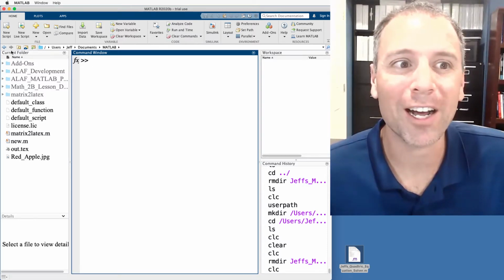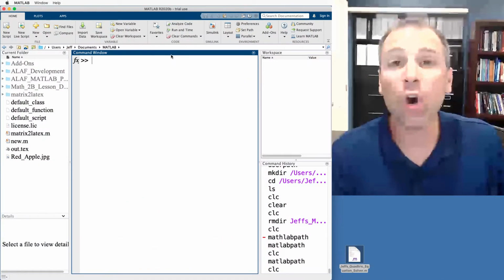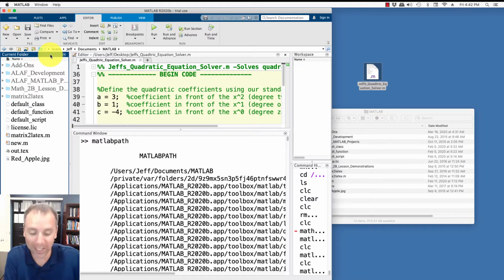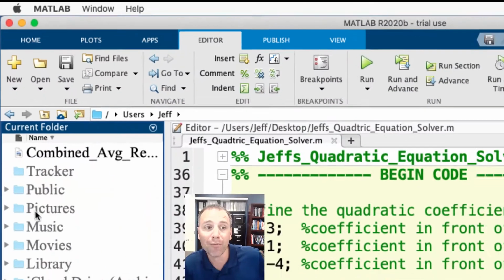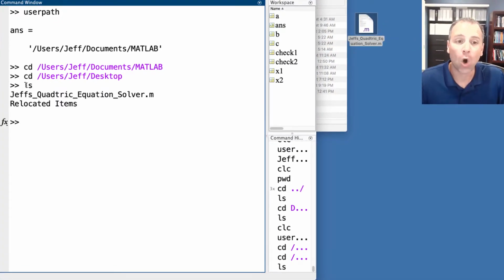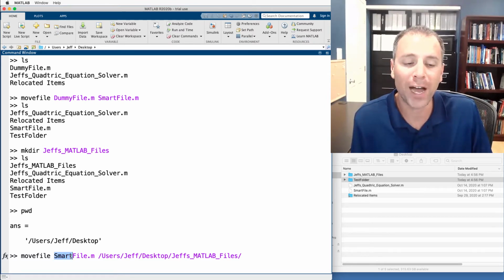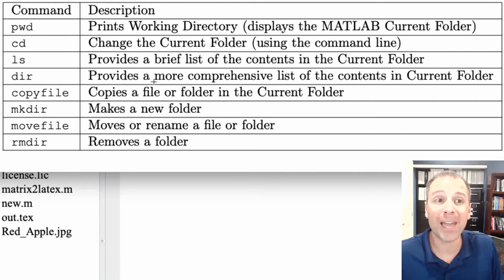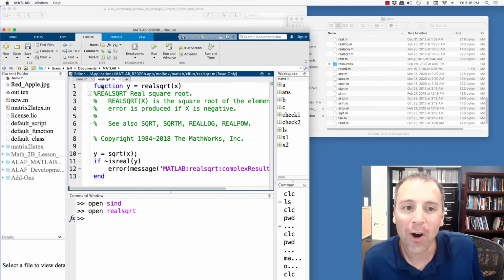How to change current folder in Command Window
We explore the Current Folder window. We also discover how to change that current folder using point-and-click features and MATLAB commands. Finally, we explore MATLAB’s search path (the list of folders that prints when running command matlabpath).

00:00 -Introduction
00:27 -MATLAB: the Kernal, the GUI, and the Search Path (library)
00:55 -Analogy between MATLAB and library of congress
01:27 -Thought experiment: question to the librarian
01:41 -Thought experiment: librarian processes my command
02:19 -Syntax is to MATLAB as Question is to Librarian
02:46 -Librarian is to library what Kernel is to MATLAB
02:54 -Books are to library what functions are to MATLAB
03:20 -Librarian’s mental map is like MATLAB’s search path
03:57 -Analogy between a librarian and MATLAB
04:49 -What is the search path in MATLAB
05:11 -Type the command matlabpath
06:00 -The top of MATLAB’s search path: userpath command
06:23 -Example 1: Run code that is not in the search path
07:36 -How Current Folder is fits in the library analogy
08:37 -What the MATLAB’s Current Folder does
09:11 -Type the userpath command
09:36 -Example 2: Run code that is not in the Current Folder
10:58 -The Current Folder empowers you to run new code in MATLAB
11:20 -Change Current Folder by clicking “Browse for folder” icon
11:43 -Change Current Folder by clicking “One level up” icon
12:09 -Access MATLAB drive button
12:31 -Navigate by clicking on the Current Folder toolbar
13:11 -Navigating at the Command Window prompt
13:22 -Example 3: Type the ‘pwd’ command (Print Working Directory)
13:53 -Example 4: Type the ‘cd’ command (Change Directory)
14:21 -Example 5: Navigate backwards using the cd ../ command
14:44 -Example 6: Type the ls command (LiSt contents of Current Folder)
14:53 -Example 7: Type cd command with path of desired directory
16:23 -Example 8: Duplicate script file using copyfile command
17:21 -Example 9: Open script file using open command
17:37 -Example 10: Change name of file using movefile command
18:42 -Example 11: Make a new directory using mkdir command
19:25 -Example 12: Move a file into a directory using movefile command
21:13 -Example 13: Delete a file using delete command
21:52 -Example 14: Remove a directory using rmdir command
22:15 -Example 15: Change name of directory using movefile command
22:58 -Review of all commands in this video
23:45 -Community Challenge 1: Why run the commands from this video?
25:00 -Community Challenge 2: Generate an analogy for search path
26:04 -Run matlabpath command and explore
26:28 -Show package contents to explore toolbox library
27:03 -Open the elfun folder to see elementary function files
27:18 -Open sind function (contents are hidden)
27:41 -Open realsqrt function (contents are visible)
29:00 -The path is the map MATLAB uses to find code in MATLAB